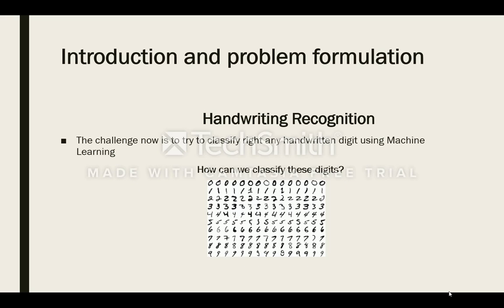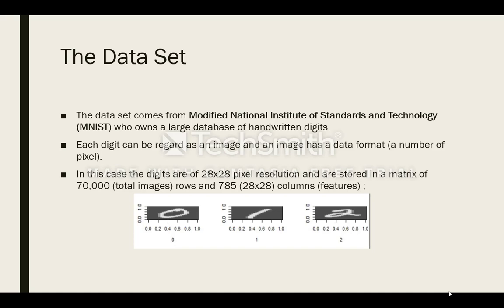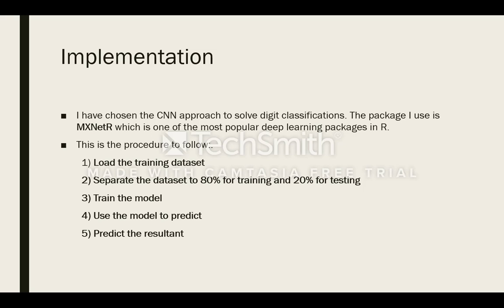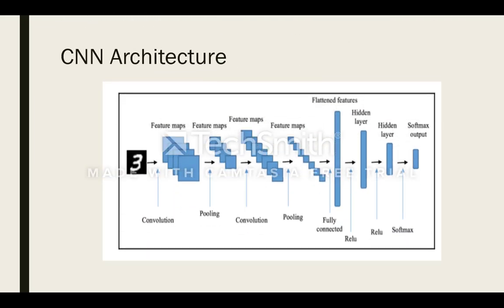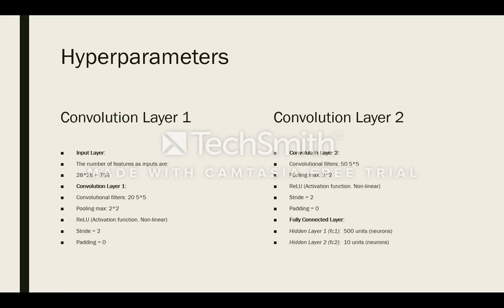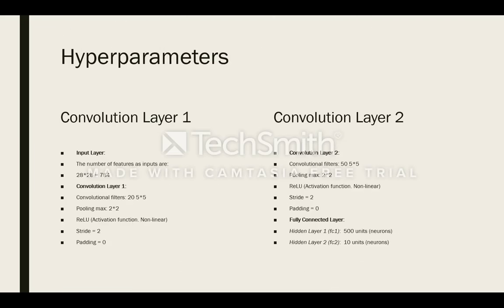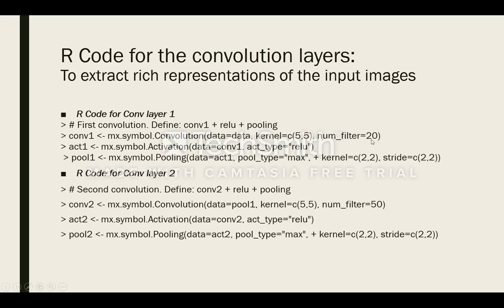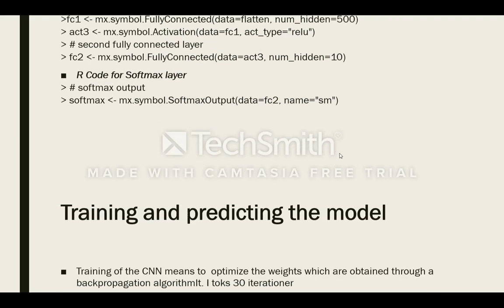Module 4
The course